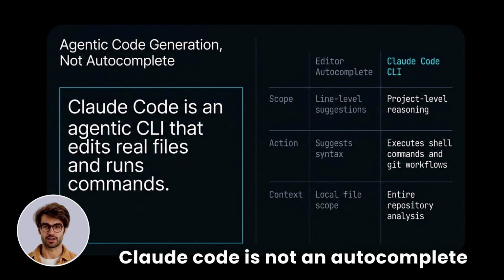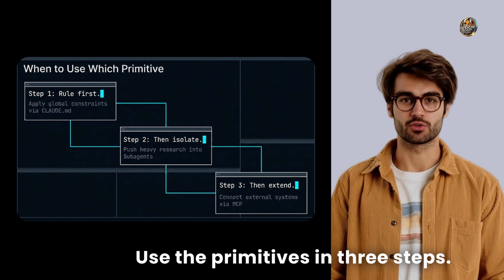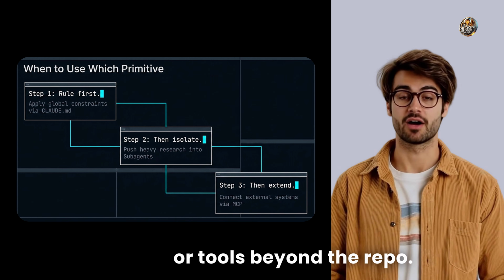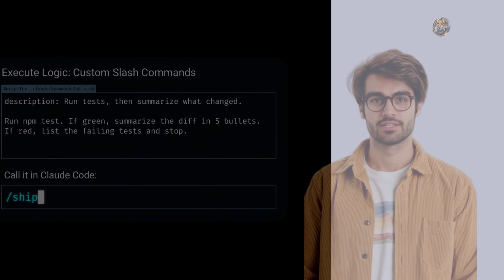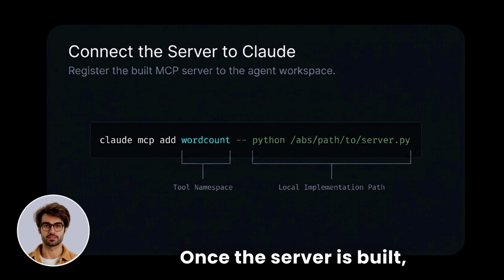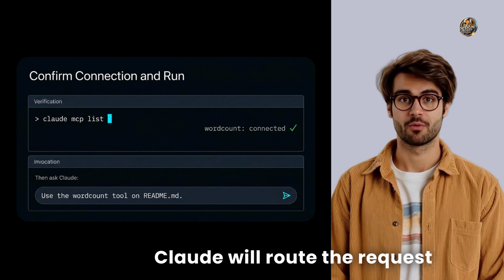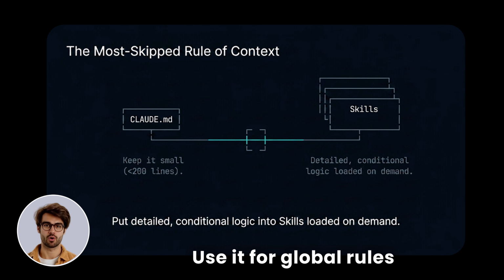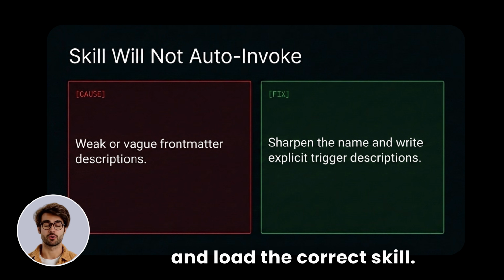Claude Code 2026: The 7 Primitives Before You Build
Most developers use Claude Code like autocomplete and never get past it. This free masterclass walks the seven primitives that turn Claude Code into a coordinated team — CLAUDE.md, Skills, Slash Commands, Subagents, Agent Teams, Hooks, and MCP — plus local setup with Ollama, so you have a real foundation before you build production apps.

What you'll learn:
- What Claude Code actually is, and where it runs (terminal, VS Code, Cursor, Windsurf, JetBrains, desktop, web, Slack)
- Install on macOS, Linux, Windows, and WSL, then verify with /init and /doctor
- Write a CLAUDE.md that gives Claude rules and memory without bloating context
- Build a custom subagent and a slash command you can reuse on every project
- Stand up a minimal MCP server so Claude can call your own tools
- Run agent teams for true parallel work
- Use hooks to make test runs and checks deterministic
- Fix the three failure modes that break real setups: context drift, skills that won't invoke, and MCP servers that won't connect

Free. No paywall. No signup. No certificate. Just the work.